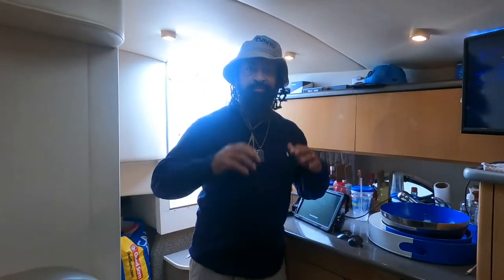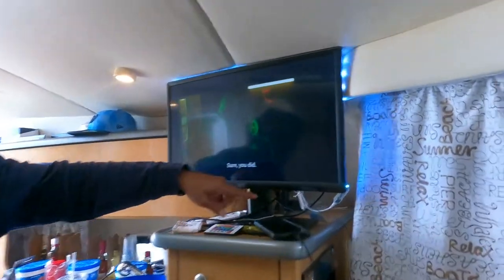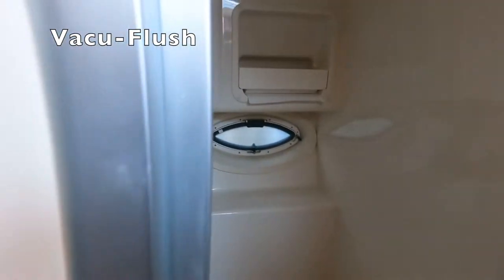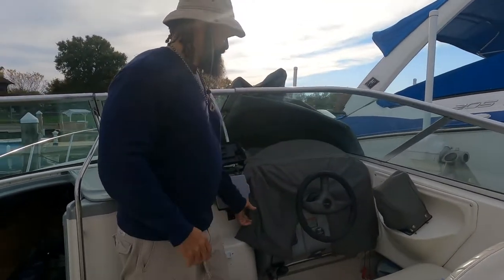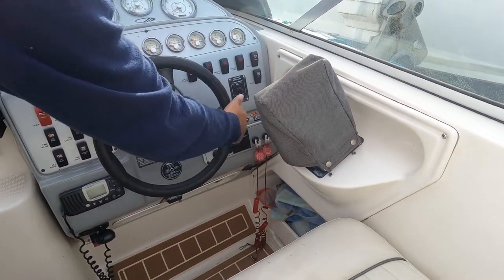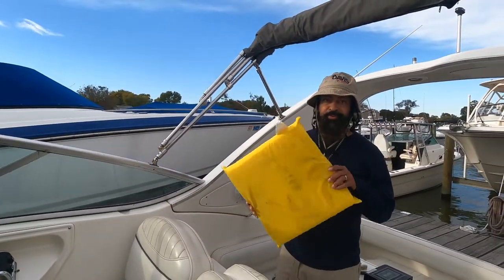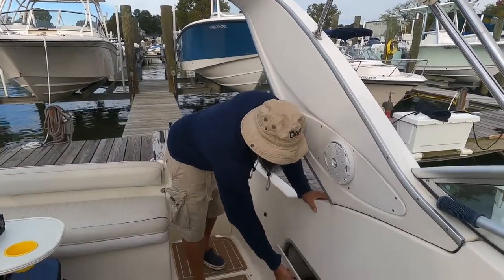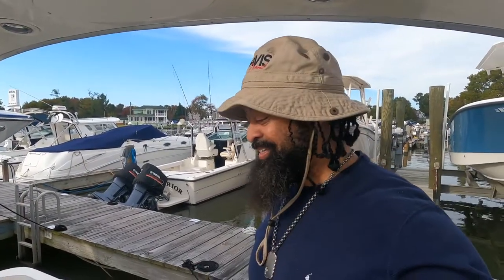BEST BOAT CUSTOMIZATIONS WALKTHROUGH TOUR OF OUR EXPRESS CRUISER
In this Episode, we do a walkthrough of all the customizations we have made since purchasing our Express Cruiser in 2020. These are in our opinion, the BEST BOAT CUSTOMIZATIONS on the Chesapeake Bay.